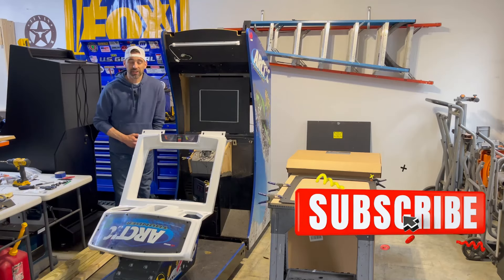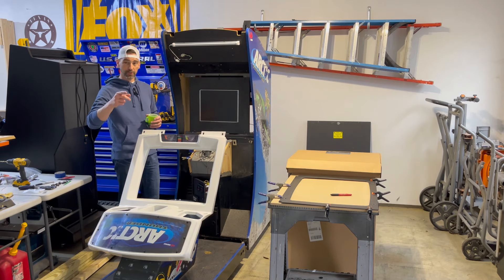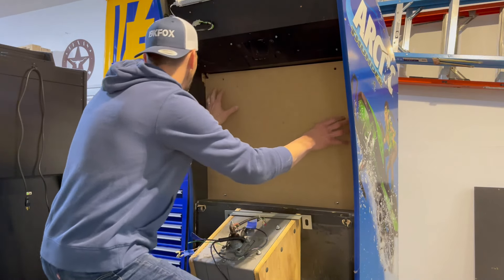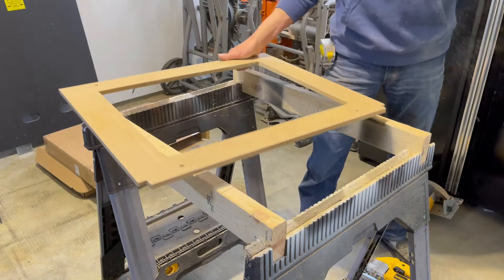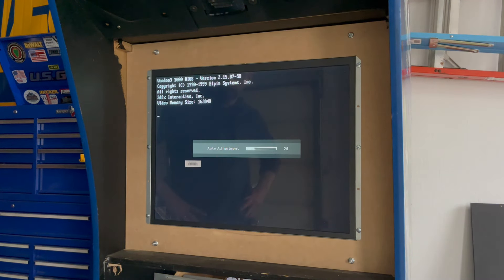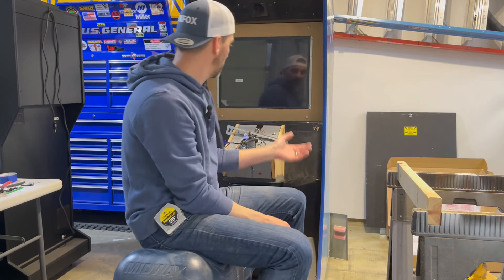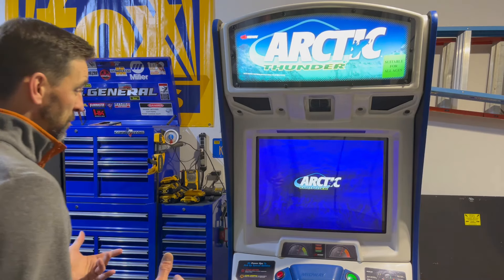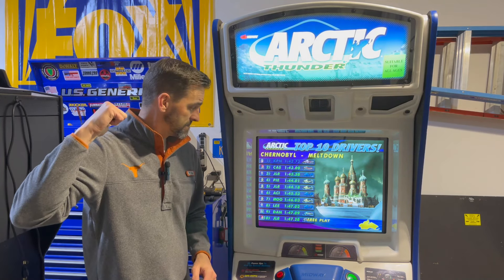Arcade Rehab - Arctic Thunder 2 - Unico Monitor Install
In this episode we install a new 26" Unico monitor into the Arctic Thunder cab and hope it works better than Cruis'n World.